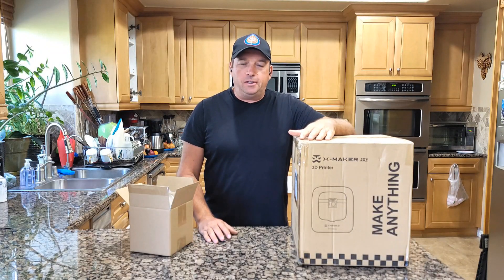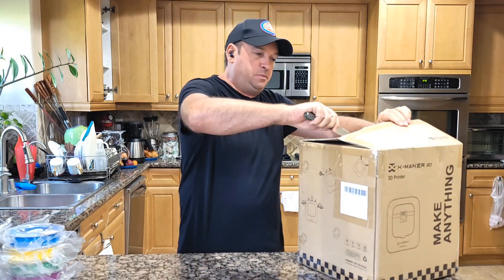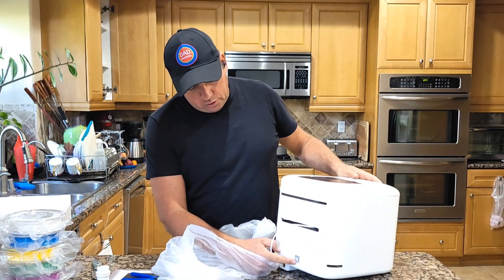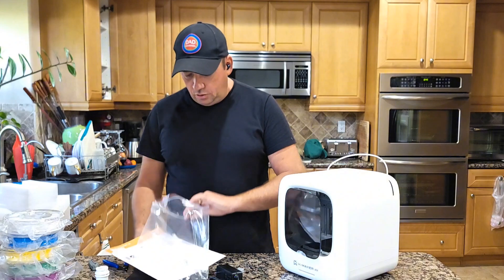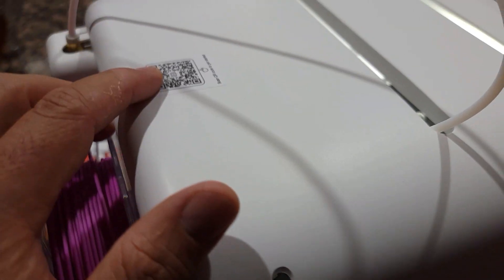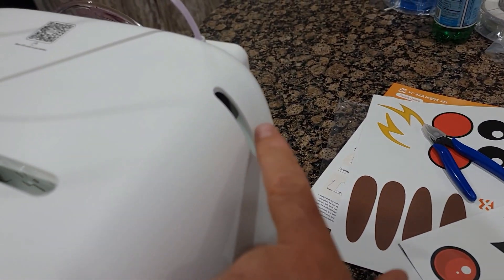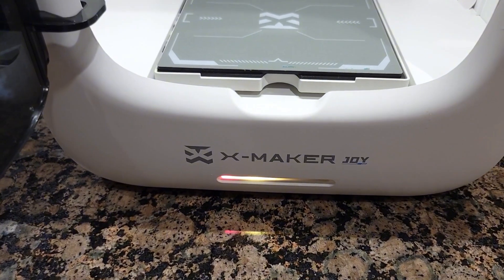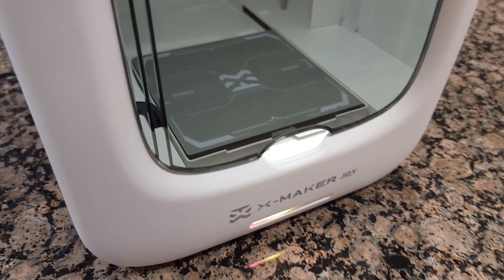Amazing!! AOSEED 3D X-Maker Joy Printer for Kids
AOSEED X-MAKER JOY: A Smart 3D Printer for Kids Save 5% with code: ASKDAD8 or buy on Amazon
 Beginner 3D Printer with 8 PLA Filament Set, Huge Toy Library & Modify, Wi-Fi & App Control, Create STEM Toys, High Precision 3D Printer W/ 15+ Mini 3D Design Module, X-Maker Joy

About AOSEED 3D Printer for Kids
✅ Effortless 3D Creation: Start your 3D printing journey with just one click using our smart app, perfect as a beginner 3D printer for kids and home use; compatible across iOS, Android, and Windows platforms for a seamless experience; voice commands make it accessible and fun for all ages
✅ Precision and Speed: Achieve professional-grade, kids 3D printer with 0.05 mm accuracy at speeds up to 200 mm/s; this small 3D printer features an innovative quick-release nozzle for easy changes, ensuring smooth and consistent printing every time
✅ Creative Library Access: Dive into a vast catalog of over 1,500 digital designs with weekly updates, perfect for a 3D printer for kids; includes 15+ themed design modules, providing endless customization options tailored for both kids and home use
✅ DIY Customization: Personalize your small 3D printer with printable decorations; a unique feature that makes this an ideal 3D printer for home, allowing for a truly individualized and creative look
✅ Monitor with Ease: The built-in camera allows real-time monitoring of your printing projects from your smartphone, ideal for a 3D printer for home use; it also automatically generates time-lapse videos for sharing your creative process, making it a perfect 3D printer for kids
✅ Safety First: Enjoy peace of mind with a fully enclosed 3D printer structure designed for safety; the no-leveling required platform and high-speed Wi-Fi connection provide a beginner-friendly experience with wireless operation
✅ Complete Creativity Kit: Includes 1 high-quality 3D printer, 8 PLA filaments, pliers, an AC power cord, quick installation guide, calibration card, filament holder, and magnetic base plate; everything you need to unleash your creativity